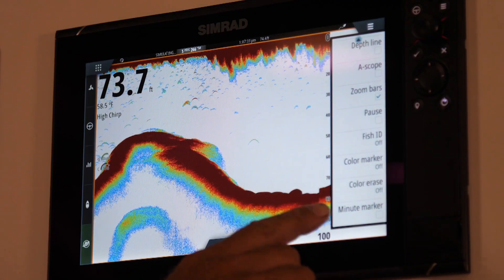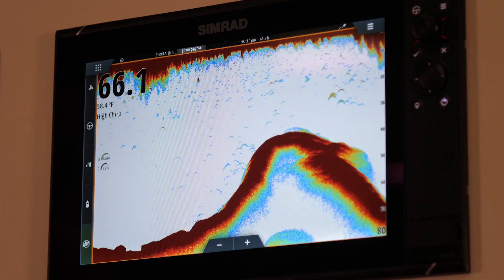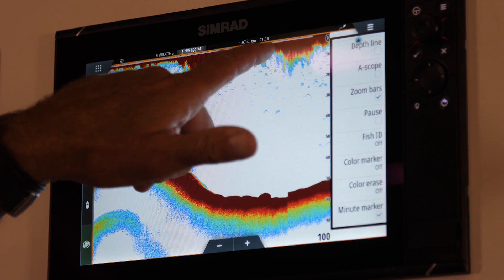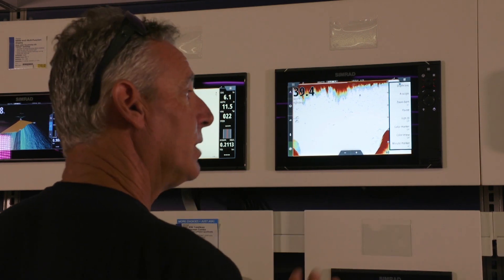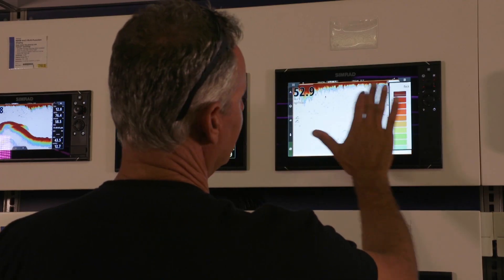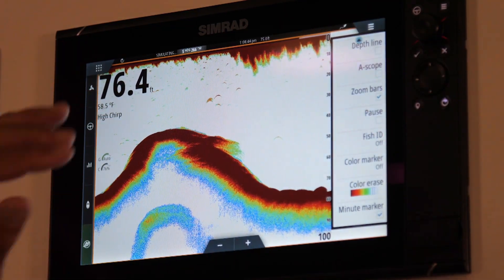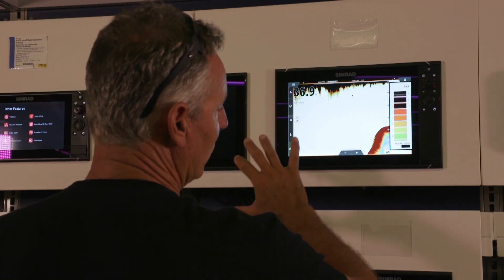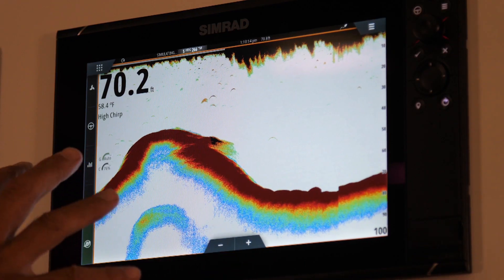NSS Evo3 - Updated Features with Scott Walker - Minute Marker, Color Select and Color Erase | Simrad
Into the Blue host Scott Walker shares some of the new software features for NSS Evo3.

Minute Marker visually depicts the amount of time passed on the echo sounder. Using an alternating black & white strip across the top of the screen, it's easy to interpret how much time has passed on your sonar page. Each black and each white stripe in the line represents 1 minute.

Color Marker allows the user to change selected colors that appear on the echo sounder and change to a color of their choice. This provides an easy way to highlight various sonar return strengths, and target specific species.

Color Erase allows the user to remove unwanted colors from the echo sounder.

With Color Erase, select one or more colors you want to erase. The color selected will change to white in the menu. The color selected will be removed from the image and the palette background color will be shown instead.